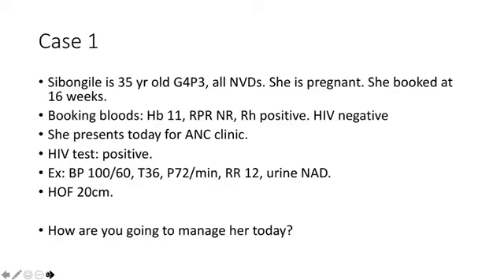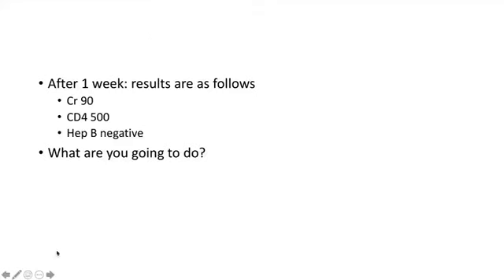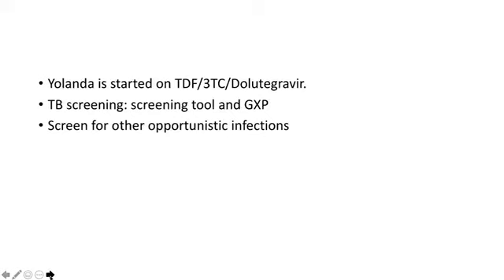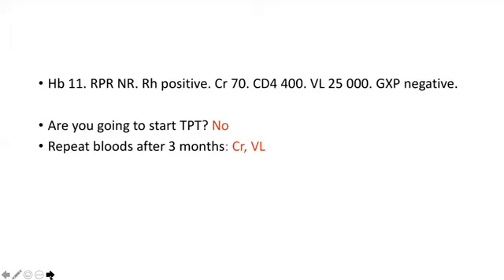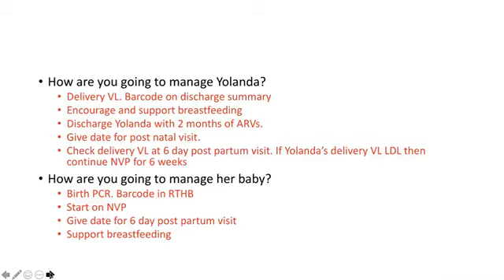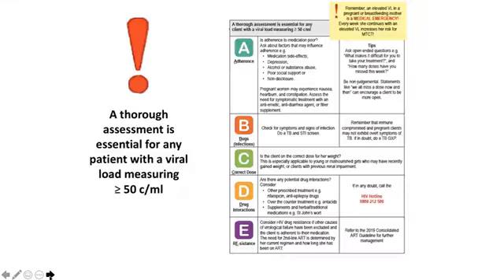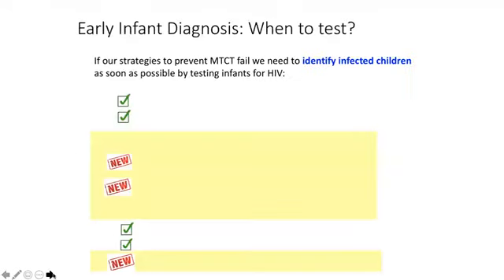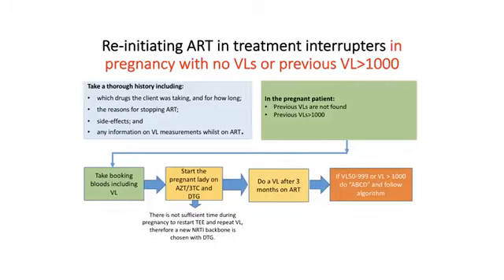PMTCT cases with Dr Nash WSU Family Medicine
This tutorial is part of the WSU Family Medicine tutorial series and Dr Nash will cover some of the pitfalls and FAQ around PMTCT